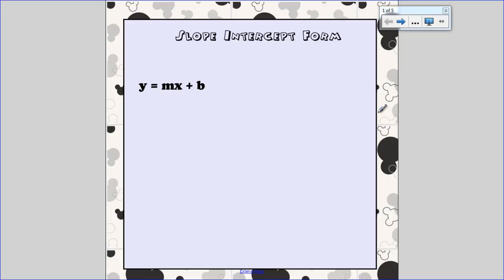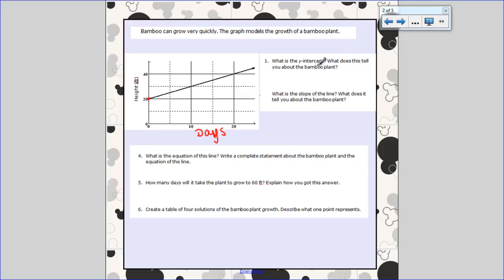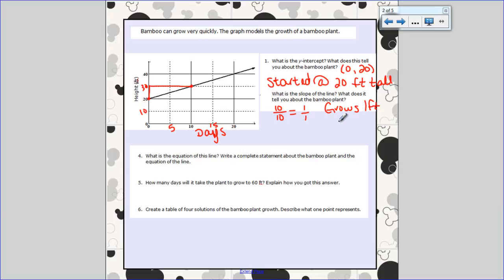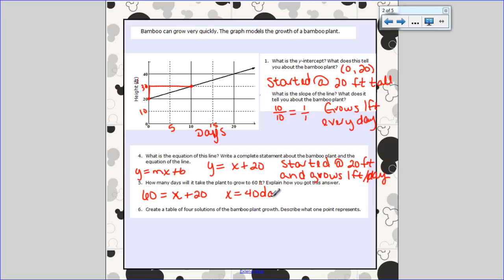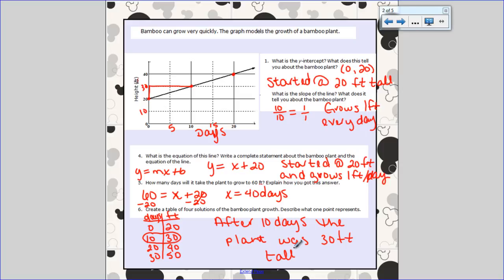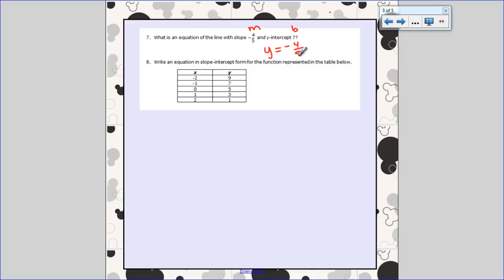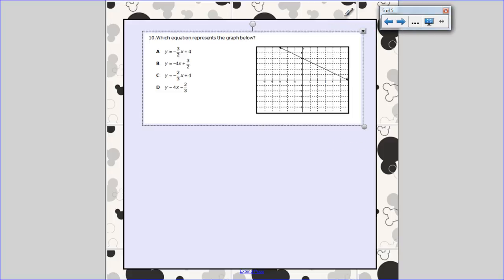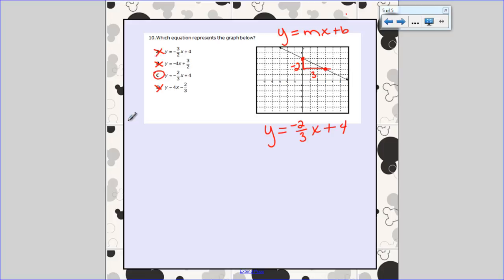Slope Intercept Form